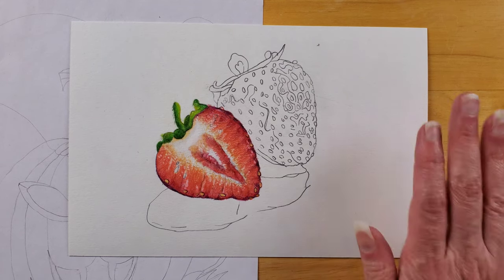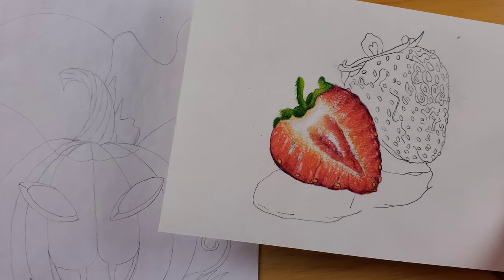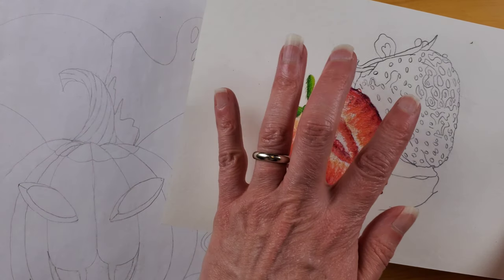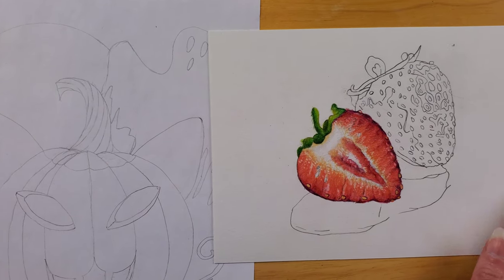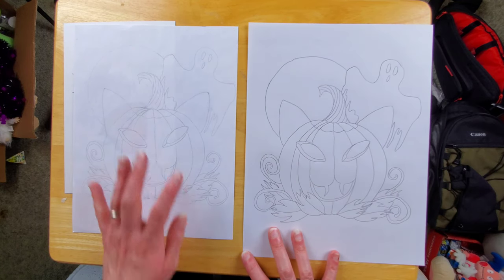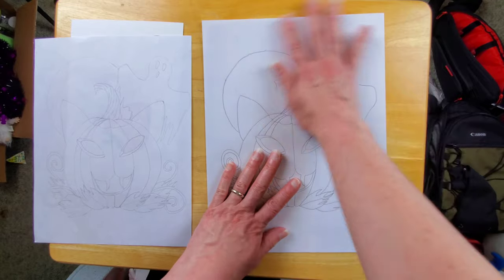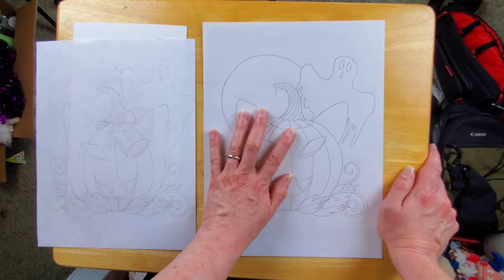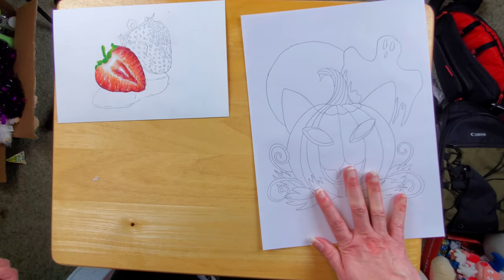I start the Strawberry Tutorial by Kirsty Partridge and prepare a drawing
I start the Strawberry Tutorial and prepare a drawing
This tutorial was made by Kirsty Partridge another art youtuber. When you sign up for her news letter you get the full tutorial for free.